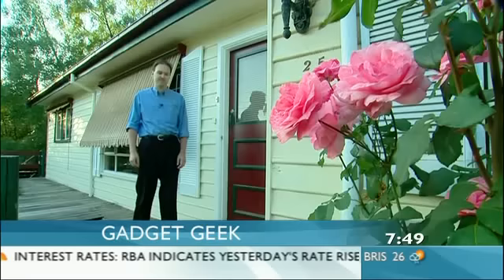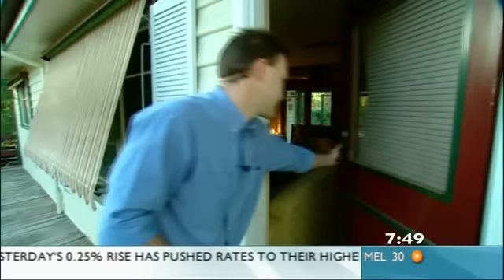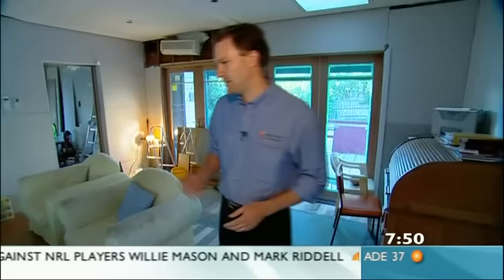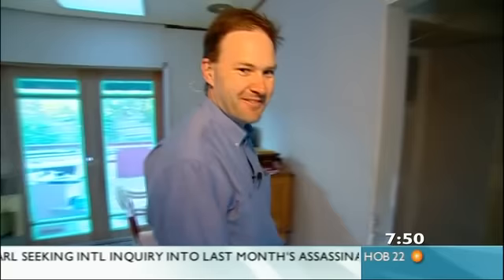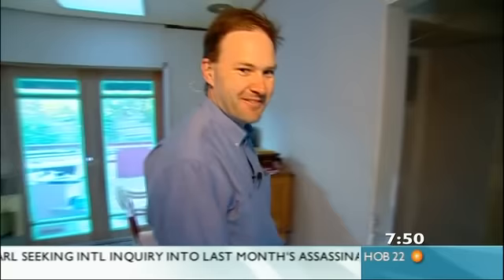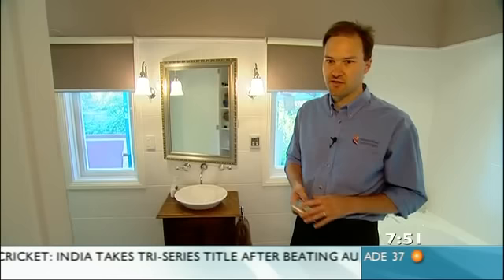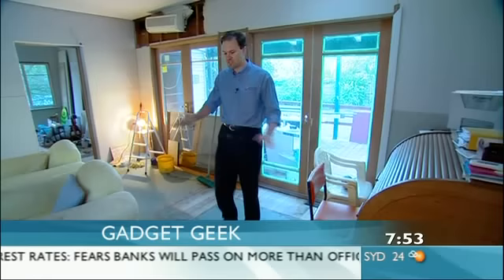Jonathan Oxer on Sunrise with Kochie and Mel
Jonathan's house is being transformed into a high-tech heaven with the ultimate home automation system. He even has an RFID microchip surgically implanted in his arm to unlock the front door.